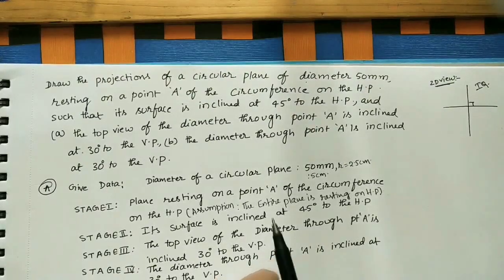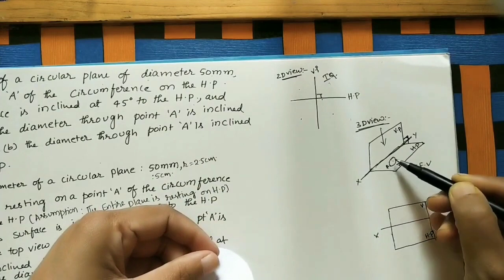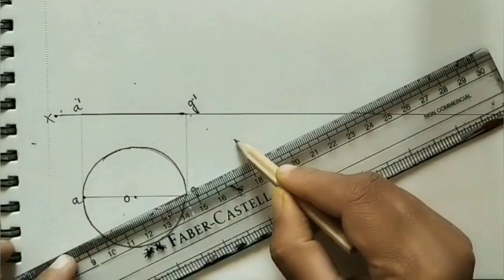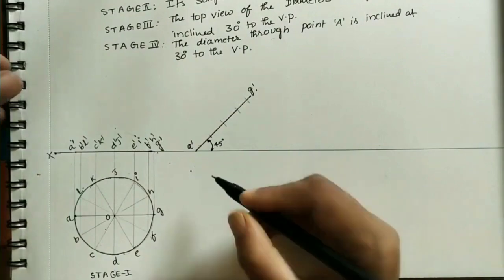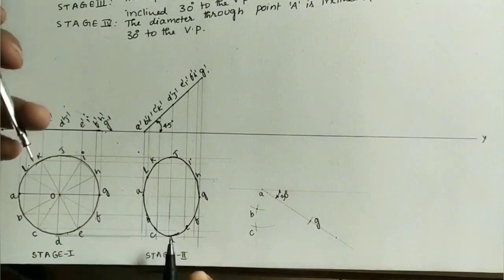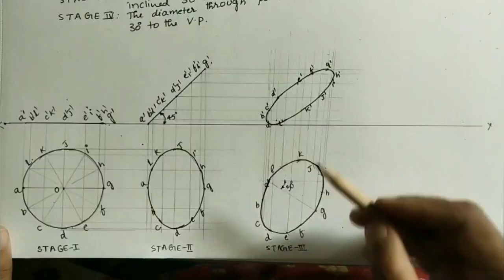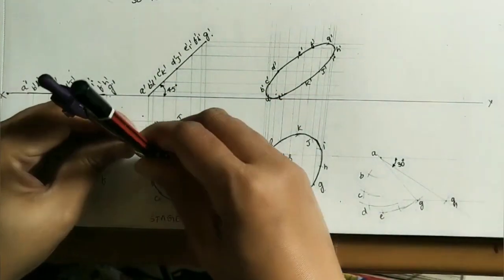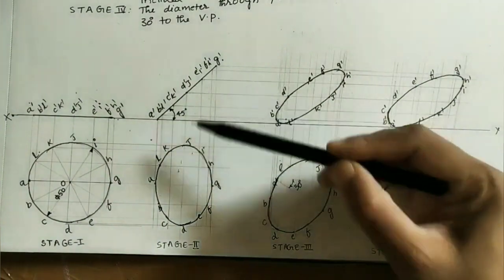Projections Of Circular Planes in 4-Stages//Engg. Drawing //Engg. Graphics